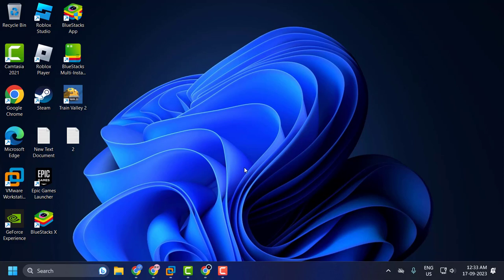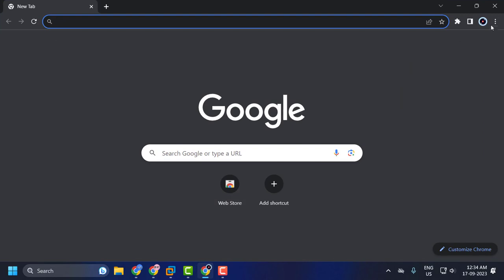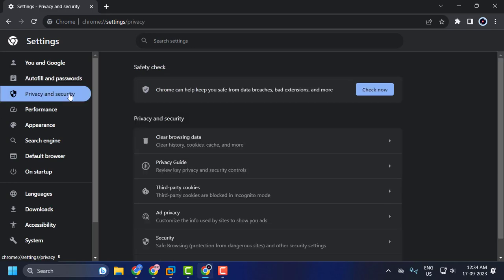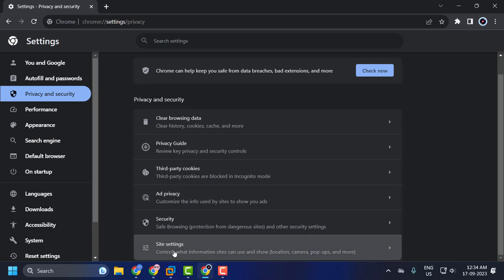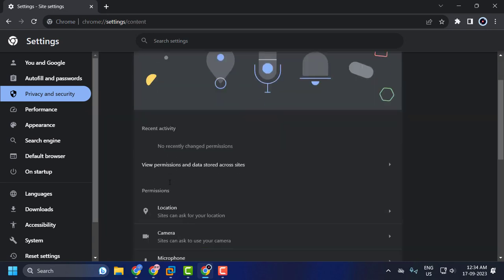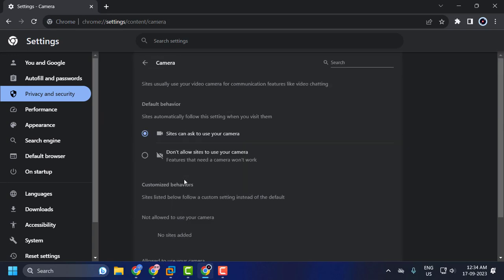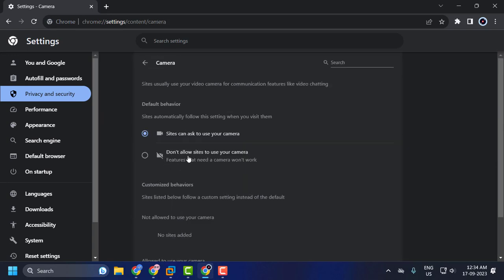How to Allow or Block Camera Access in Google Chrome (Guide)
Google Chrome, like many modern browsers, can request access to your camera for various web-based applications, like video conferencing tools or online games. It's essential for users to have control over their privacy and decide which websites can or cannot access their cameras. Here's a step-by-step guide to allow or block camera access in Google Chrome

In This Video :
allow or block camera access chrome
allow chrome camera access
allow chrome to access camera and microphone
chrome allow access to camera
allow access to camera and microphone chrome
chrome allow camera and microphone
how to allow camera access on browser
browser blocking camera
how to allow camera access on google chrome
allow access to camera google chrome
allow access to camera in chrome
allow camera access browser
how do i allow camera access on chrome